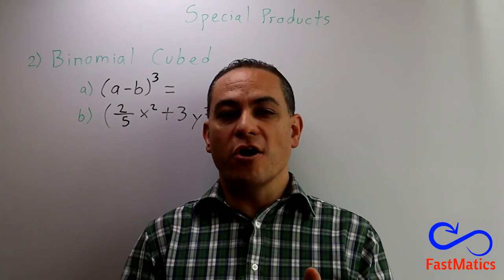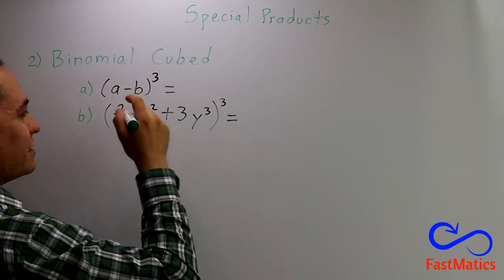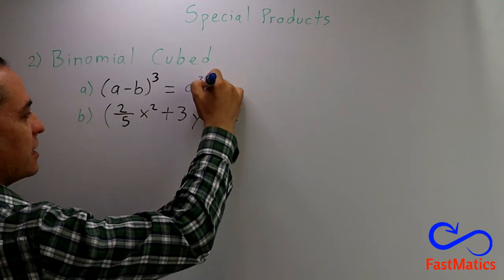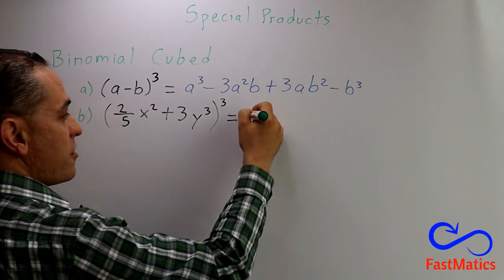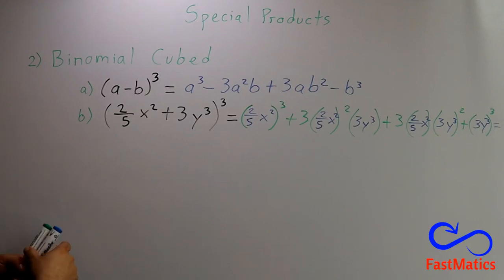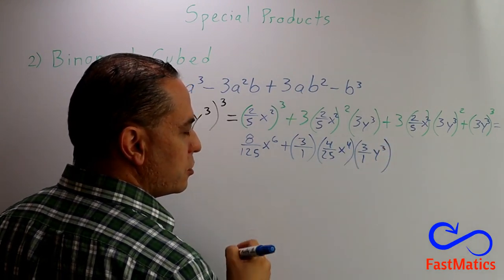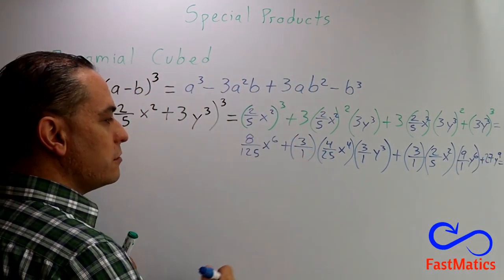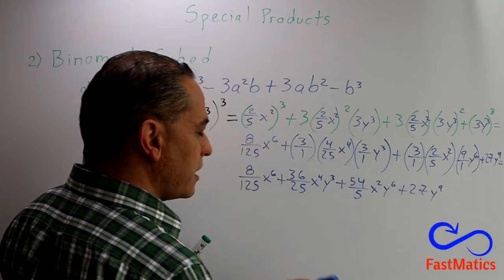92. ALGEBRA: Special products (binomial cubed)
Learn to calculate a binomial cubed.